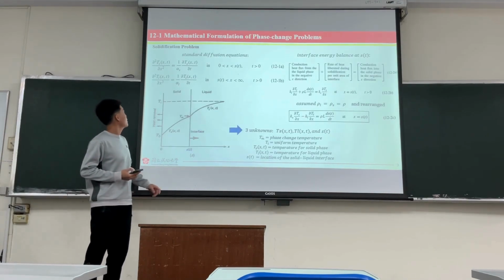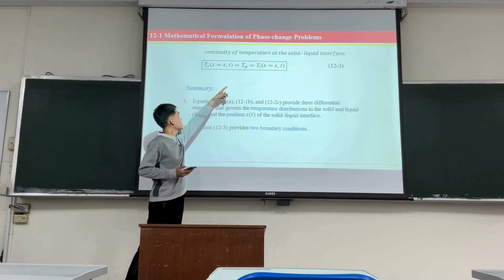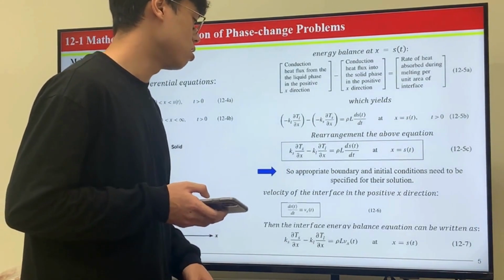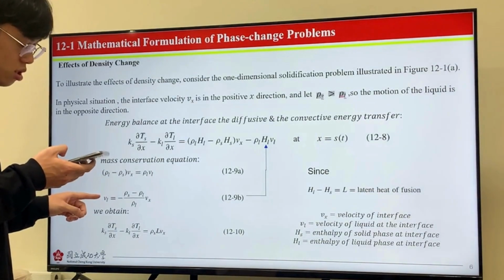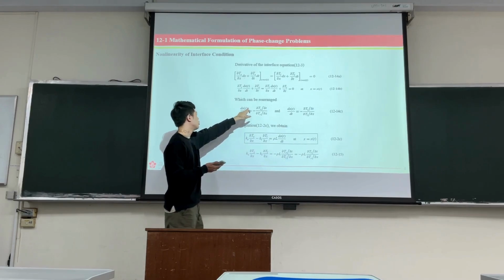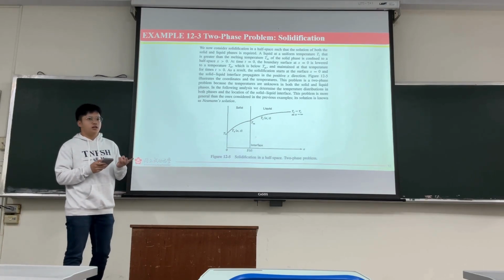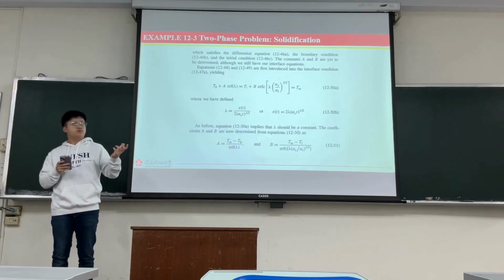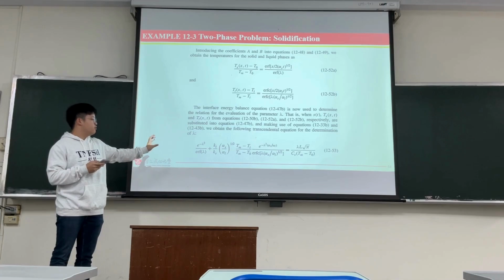Group 3 Final Presentation